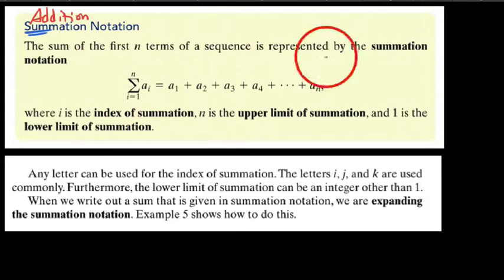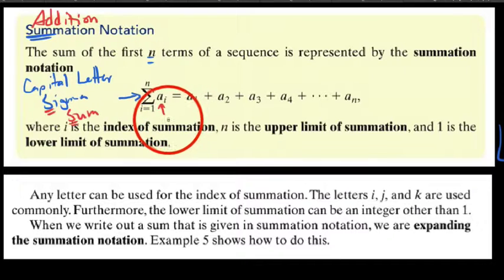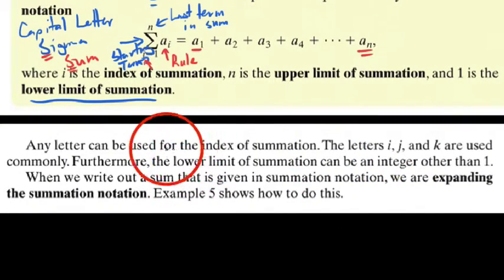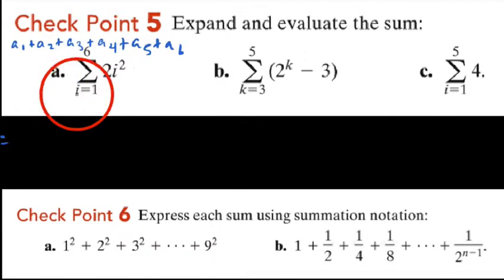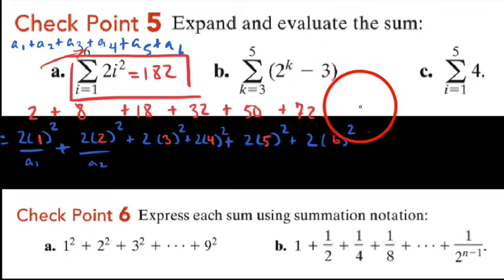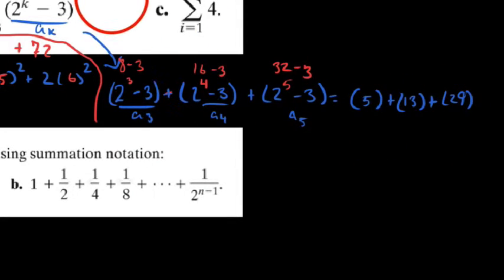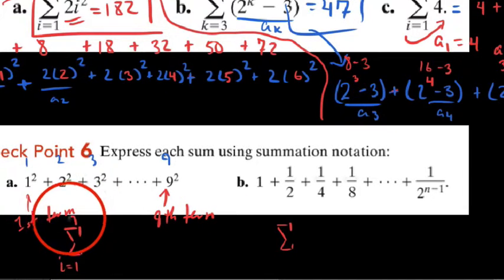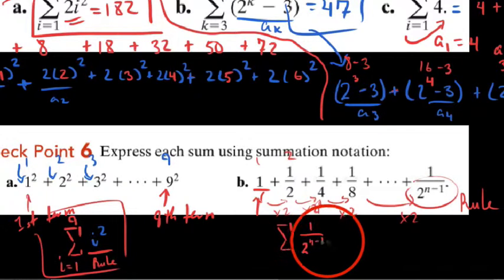Alg3 , 11.1.5 , Summation notation